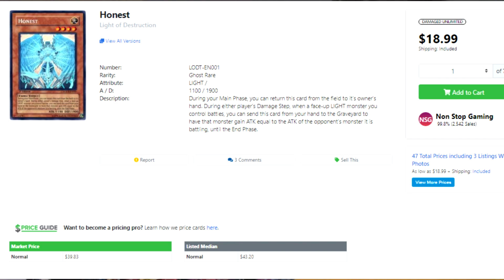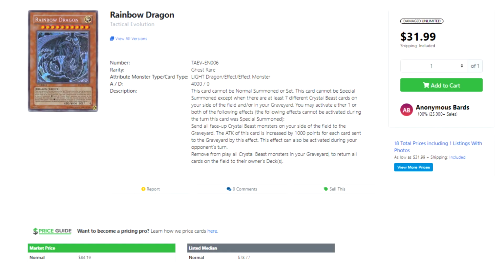Yu-Gi-Oh! Rarity Discussion!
Check out the wonderful artist who did the new icon and banner!